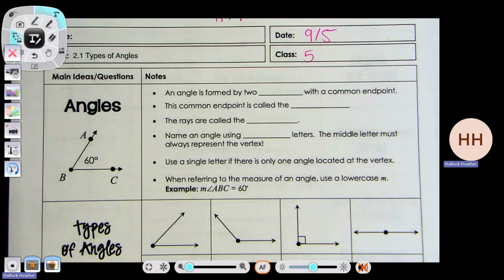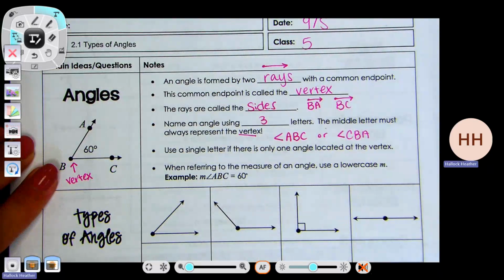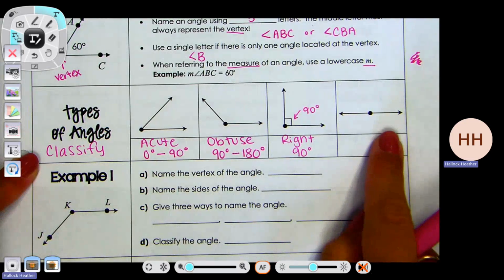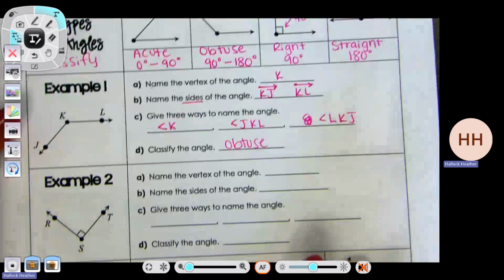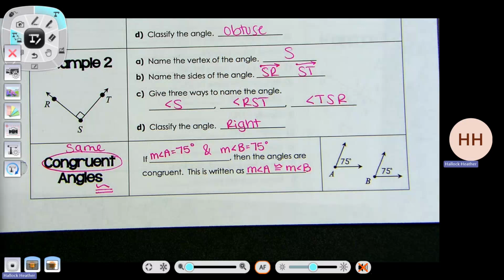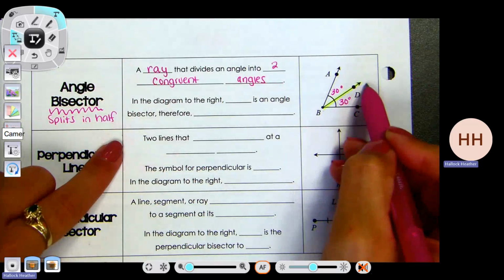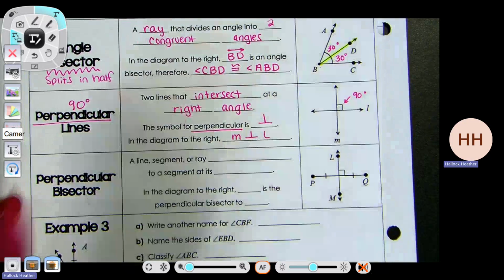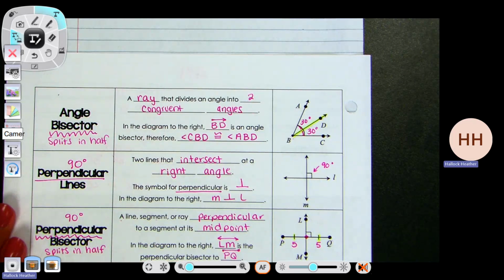2.1 Types of Angles